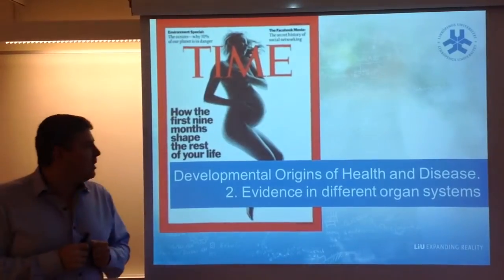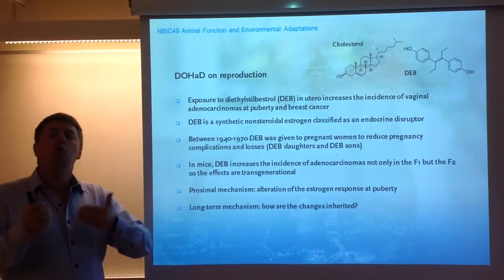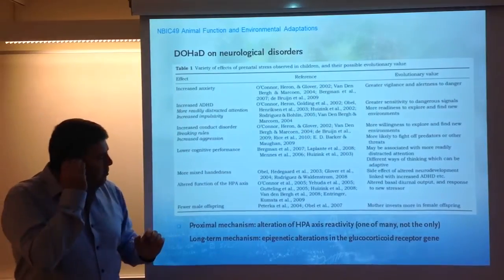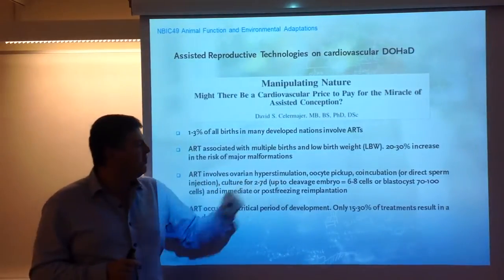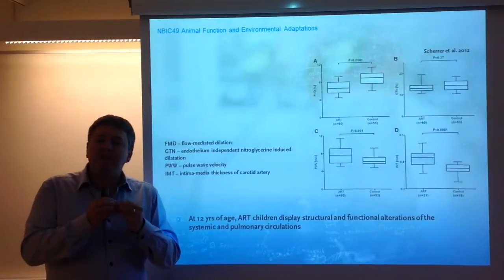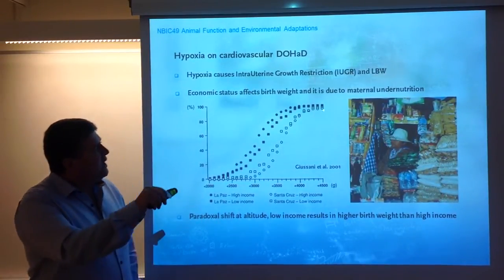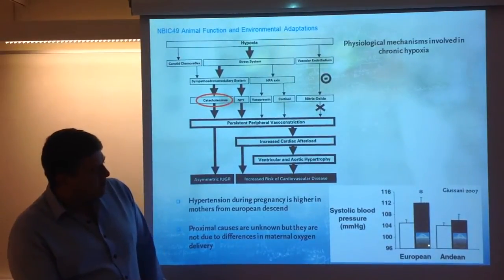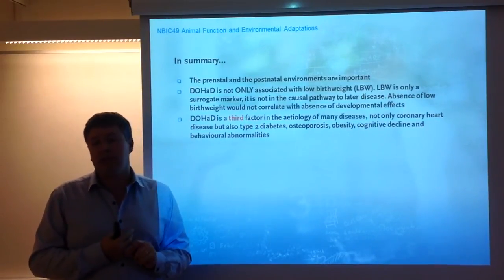Developmental Origins of Health and Disease. 2. Evidence in different organ systems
NBCI49 Animal Function and Environmental Adaptation course at the University of Linköping, Sweden